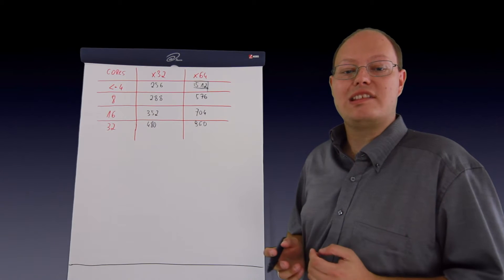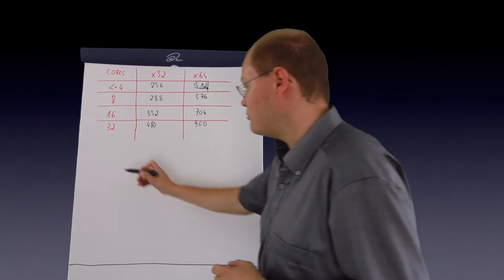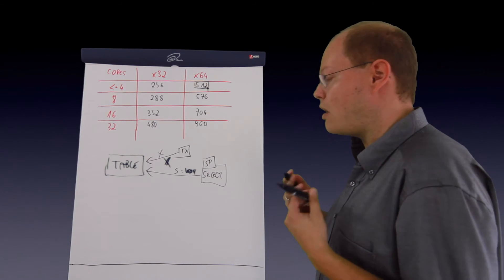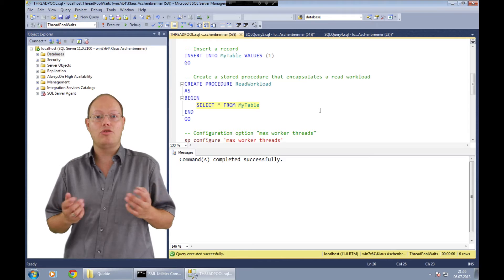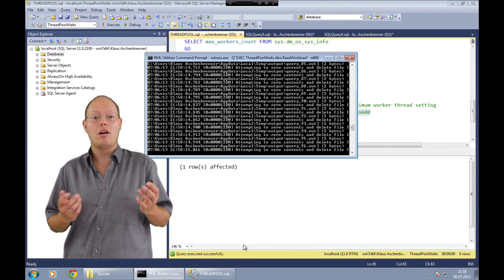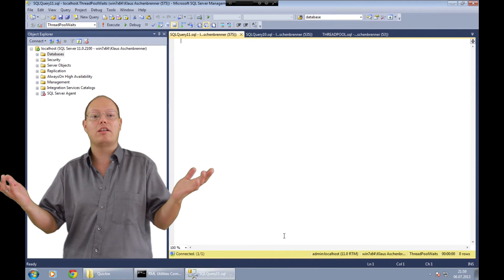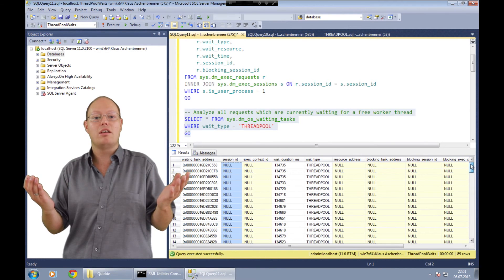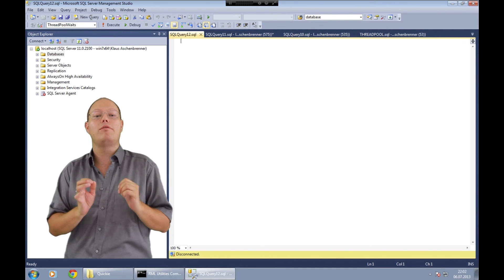SQL Server Quickie #6 - THREADPOOL Starvation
In this video I'm talking about THREADPOOL Starvation in SQL Server. You can find the scripts that were used for the demonstration